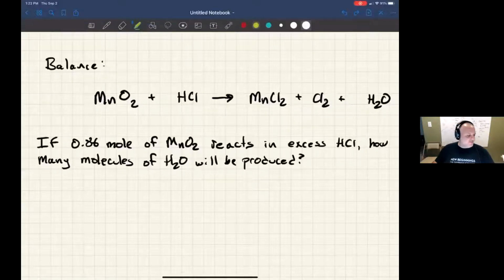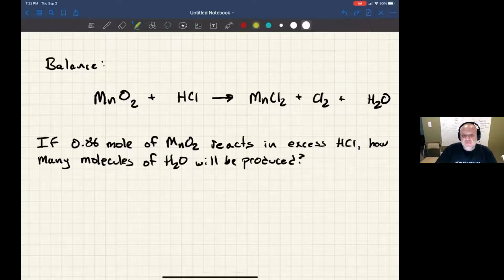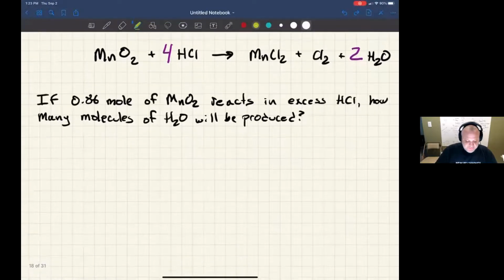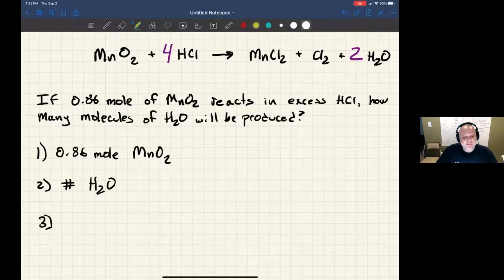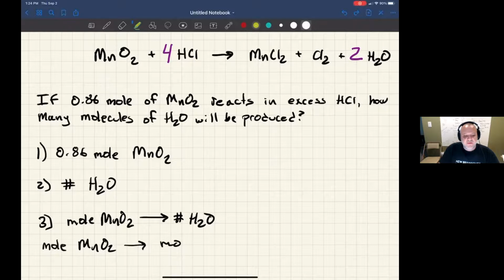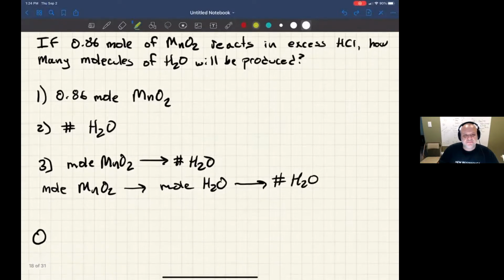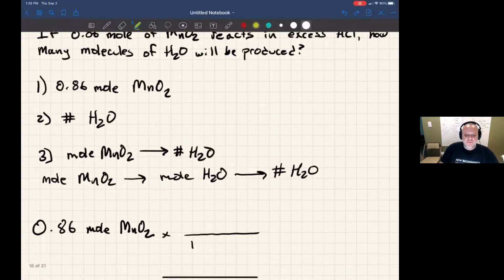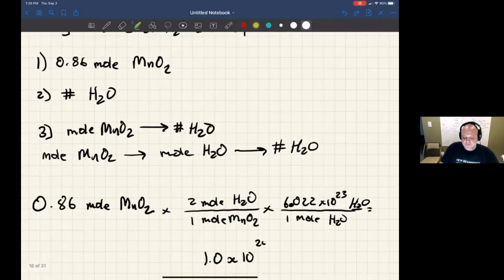General Chemistry 1 - Chapter 7 - Problem 2 and Problem 3